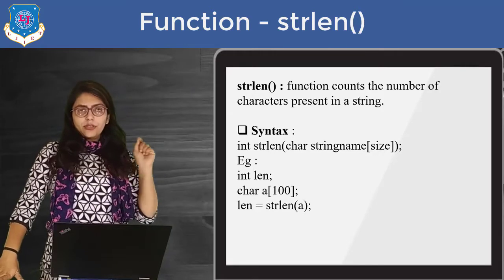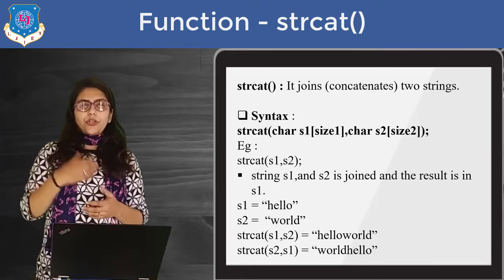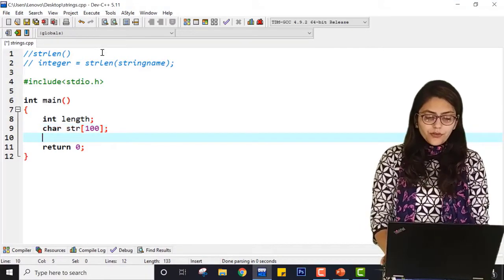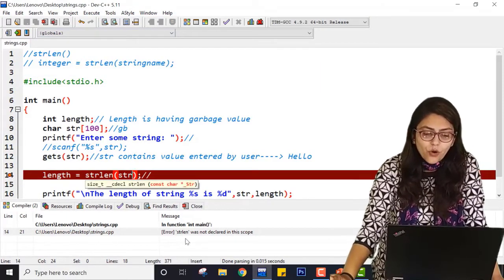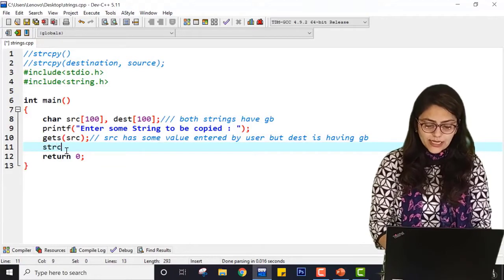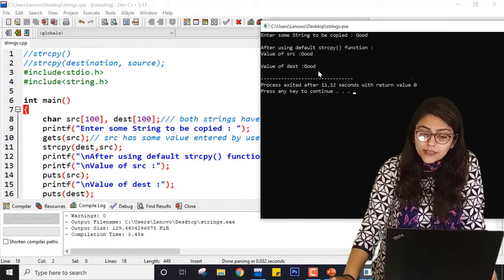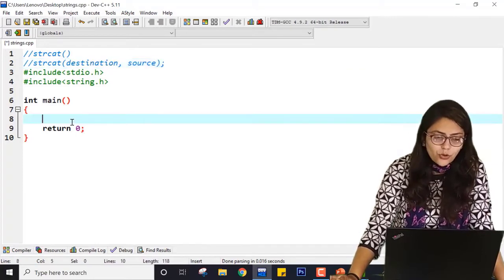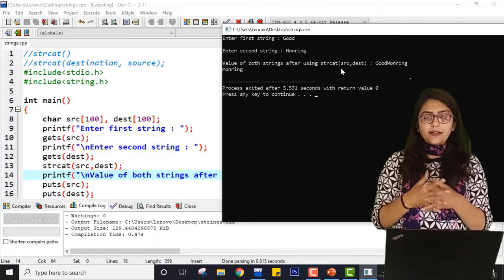Lec-56_String functions Part 1 | Computer Programming using C| FY Engineering